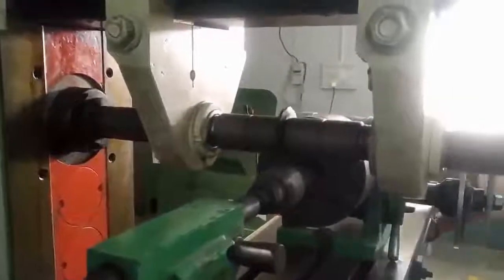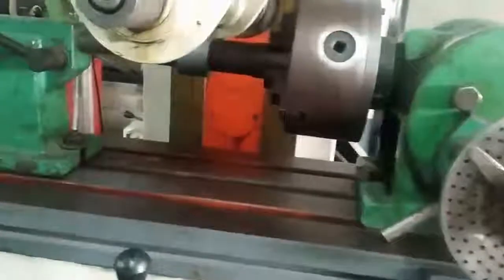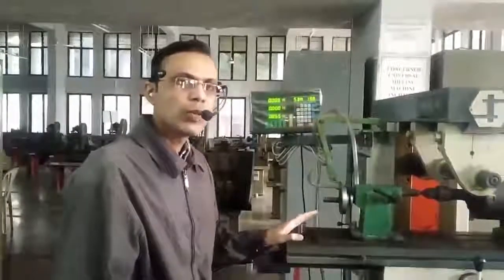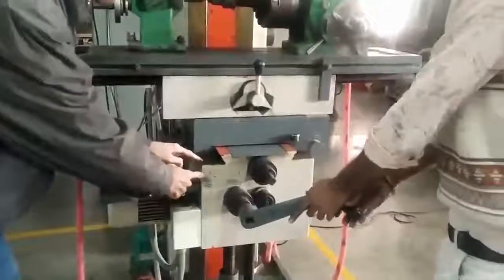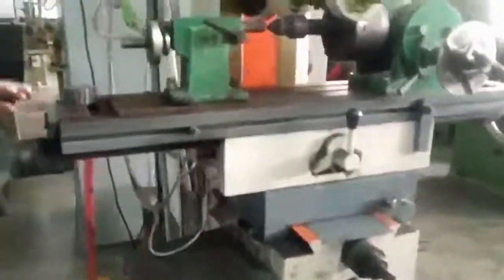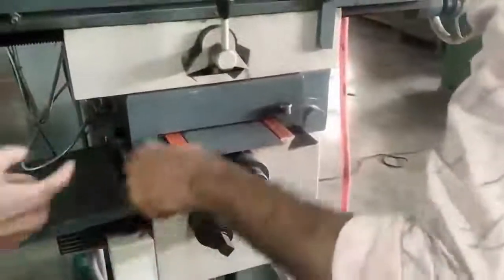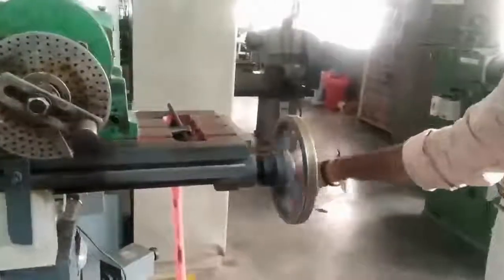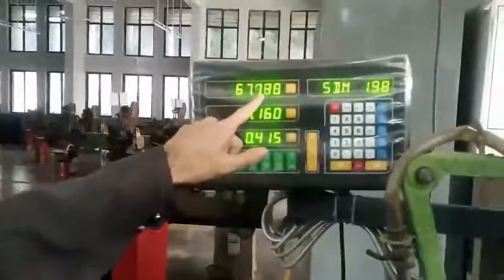L13 Practical of Milling Machine | Automotive Manufacturing Processes and Technology | Automobile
Practical demonstration of Milling Machine is shown in this video with detailed explanation of table movement.

Next Video link:
L14 Non Conventional (AJM,WJM,USM) | Automotive Manufacturing Processes and Technology | Automobile